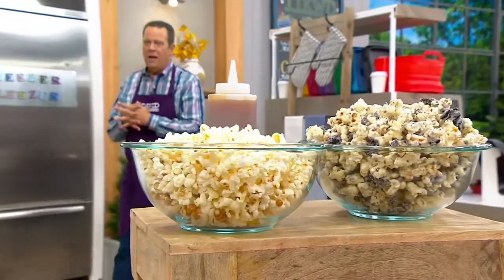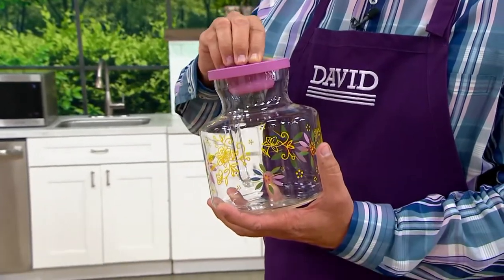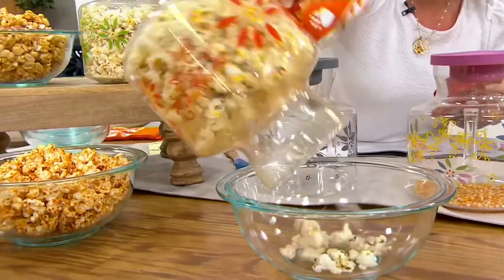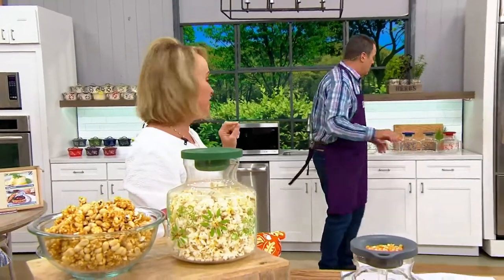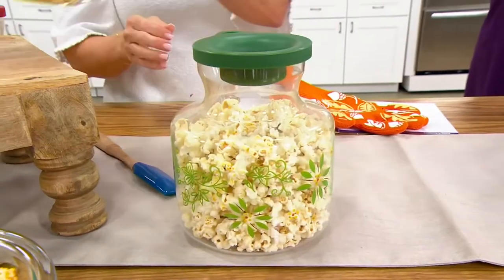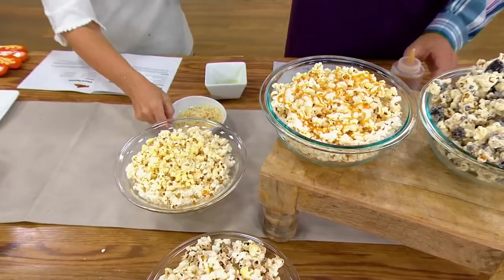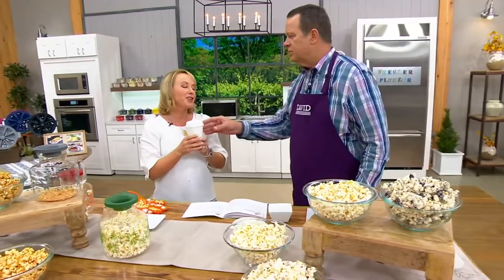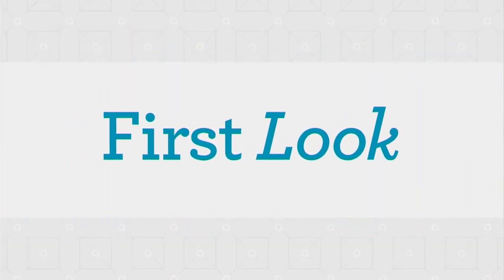Temp-tations Classic 3-qt Glass Popcorn Popper on QVC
Temp-tations Classic 3-qt Glass Popcorn Popper

Pop on a movie while you pop up some fresh popcorn right in your own microwave! Want it fast? This glass popper cooks up crunchy popcorn from fresh kernels, while the silicone lid melts and adds butter while it pops --  saving you time and getting you to the tube before the opening credits are over! From Temp-tations&reg;.